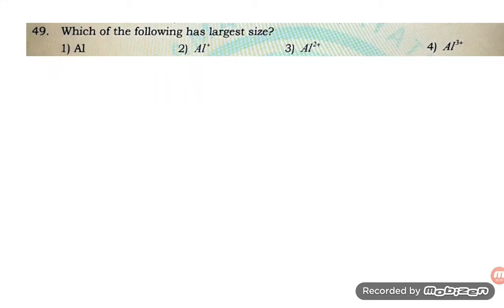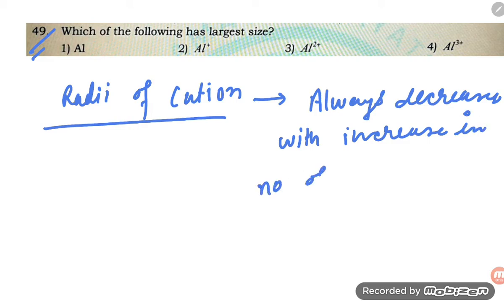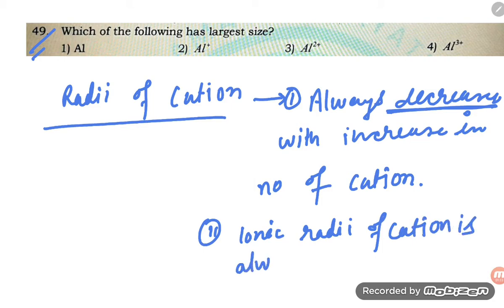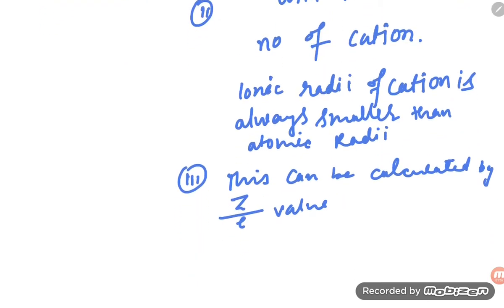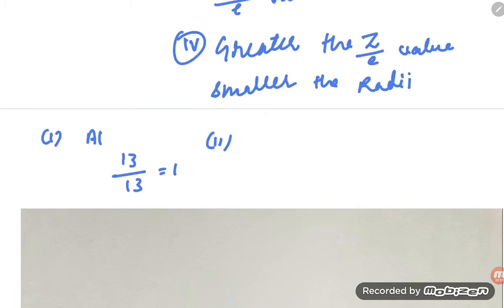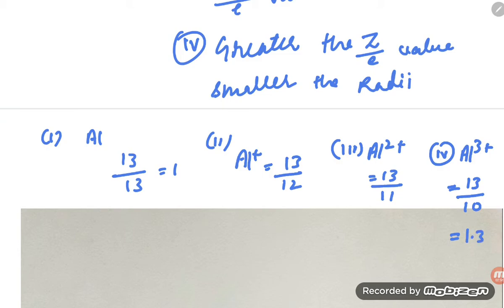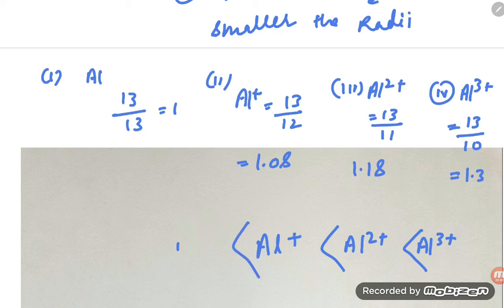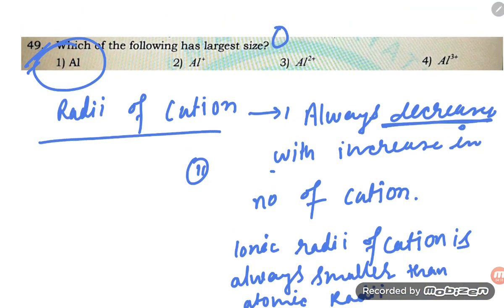Which of the following has largest size,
49

47

48

49

51

50

53

52

54

55

56

59

60

61

62

64

65

68

69

70

71

72

73

74

75

76

77

78

80

79

81

82

83

84

85

86

87

88

89

90